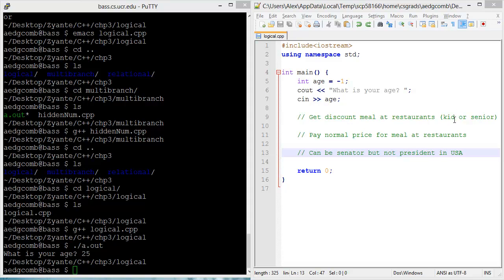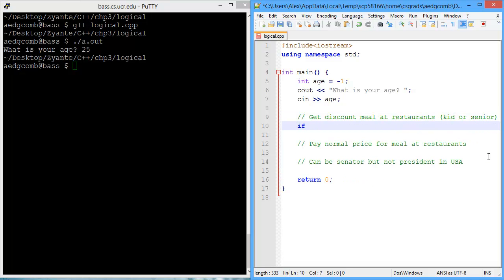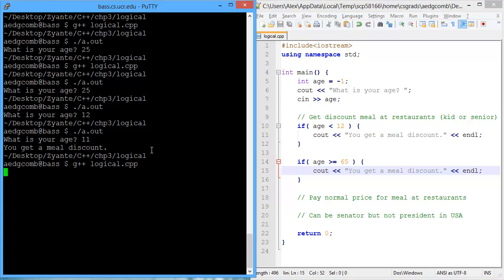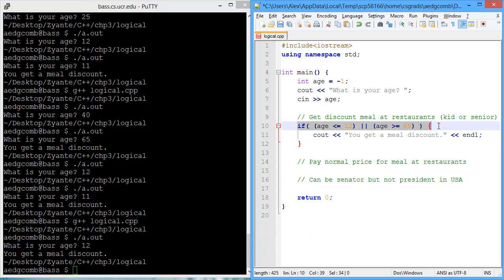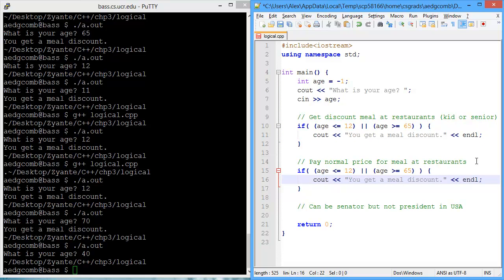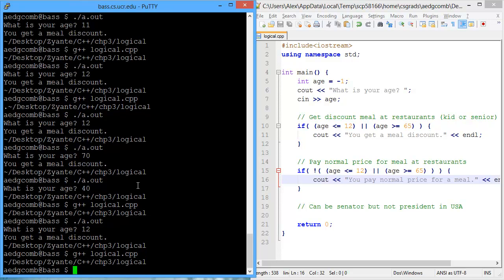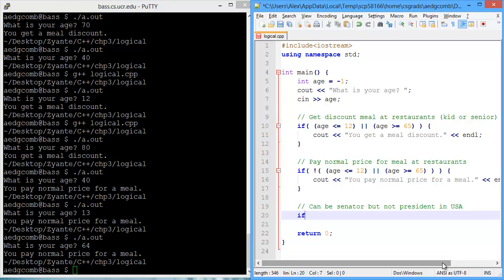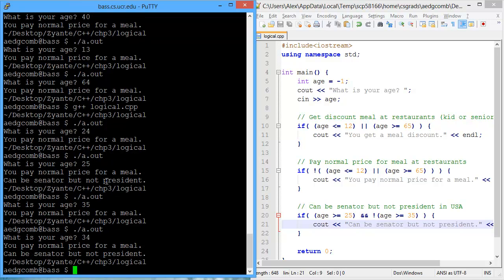Programming example - Logical operators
This video demonstrates the use of logical operator by example, including errors made along the way.